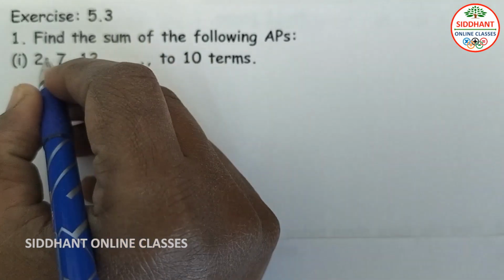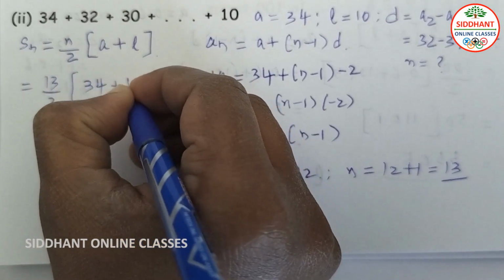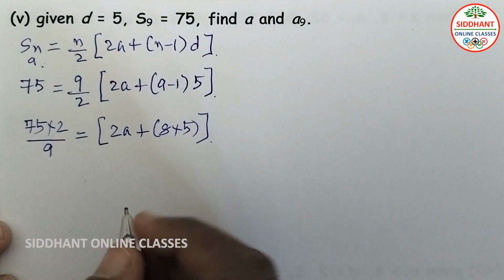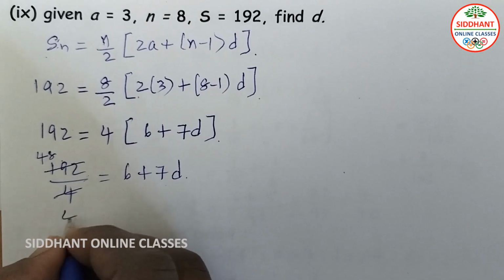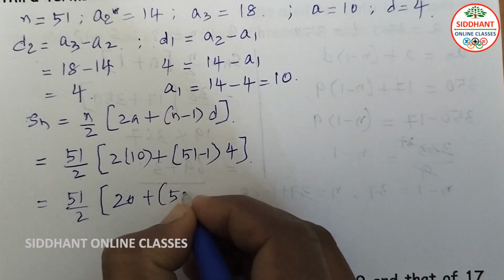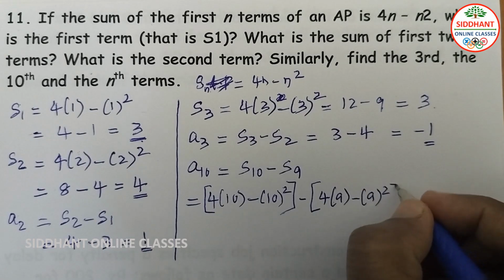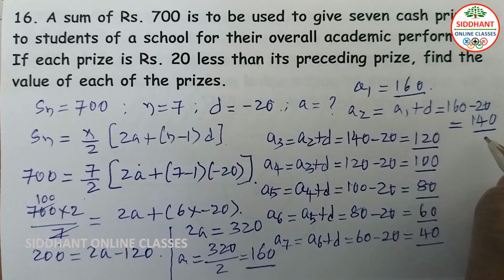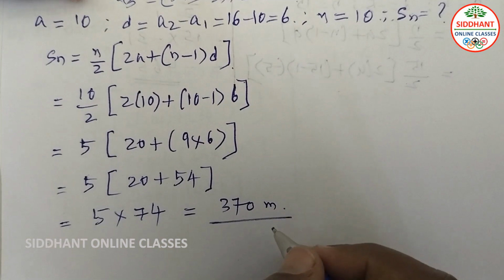EXERCISE 5.3 | NCERT-CLASS 10TH-MATHS-CHAPTER 5-ARITHMETIC PROGRESSIONS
Questions:
00:00:00 Q1. Find the sum of the following APs:
00:12:24 Q2. Find the sums given below :
00:22:12 Q3. In an AP:
00:57:57 Q4. How many terms of the AP : 9, 17, 25, . . . must be taken to give a sum of 636?
01:02:27 Q5. The first term of an AP is 5, the last term is 45 and the sum is 400. Find the
01:06:07 Q6. The first and the last terms of an AP are 17 and 350 respectively. If the
01:08:54 Q7. Find the sum of first 22 terms of an AP in which d = 7 and 22nd term is 149.
01:11:30 Q8. Find the sum of first 51 terms of an AP whose second and third terms are 14
01:14:58 Q9. If the sum of first 7 terms of an AP is 49 and that of 17 terms is 289, find the
01:21:21 Q10. Show that a1, a2, . . ., an, . . . form an AP where an is defined as below :
91:28:20 Q11. If the sum of the first n terms of an AP is 4n – n2, what is the first term
01:35:58 Q12. Find the sum of the first 40 positive integers divisible by 6.
01:38:20 Q13. Find the sum of the first 15 multiples of 8.
01:40:34 Q14. Find the sum of the odd numbers between 0 and 50.
01:43:41 Q15. A contract on construction job specifies a penalty for delay of completion
01:46:40 Q16. A sum of Rs. 700 is to be used to give seven cash prizes to students of a
01:51:15 Q17. In a school, students thought of planting trees in and around the school to
01:54:18 Q18. A spiral is made up of successive semicircles, with centres alternately at A and B,
01:59:08 Q19. 200 logs are stacked in the following manner: 20 logs in the bottom row, 19
02:05:22 Q20. In a potato race, a bucket is placed at the starting point, which is 5 m from